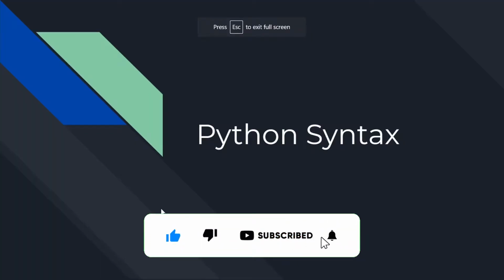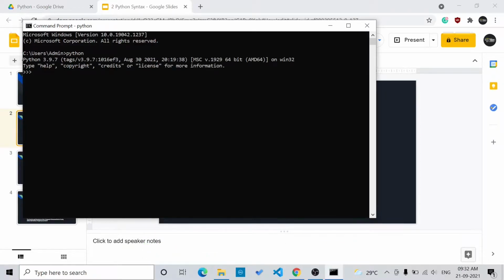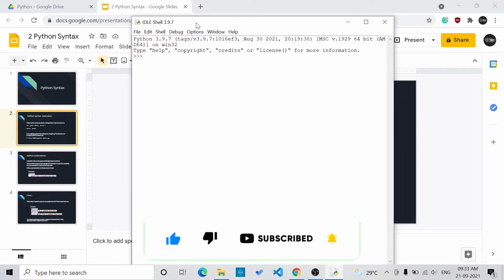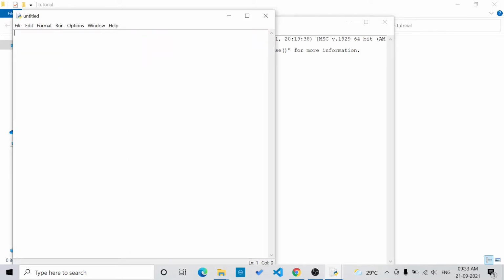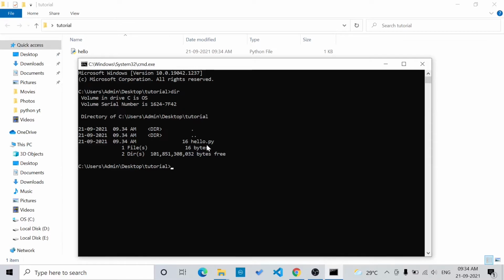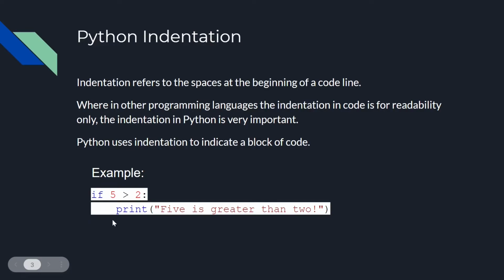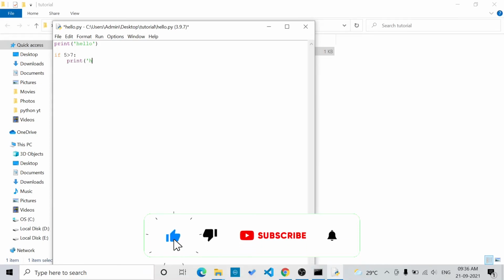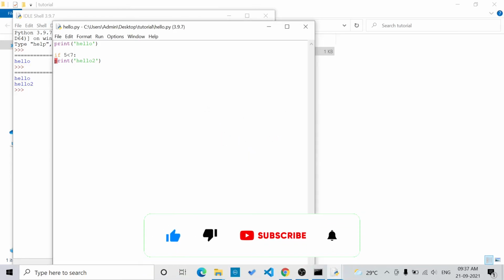Basic Python Syntax and How to run Python Files python 3.3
Basic Python Syntax and Running Python File python 3.3

Python Tutorial For Beginners In Hindi (With Notes) 🔥
Python Tutorial - Python for Beginners [Full Course]